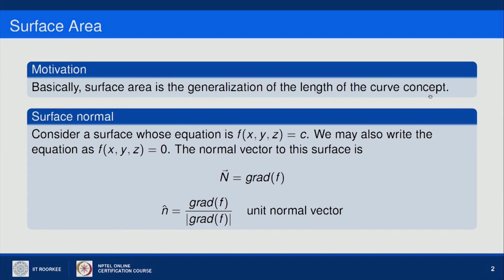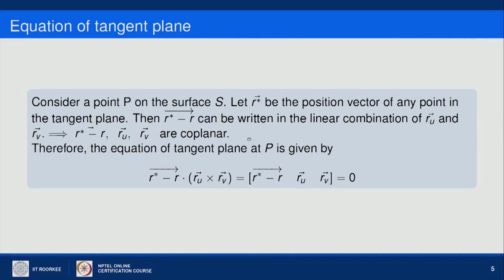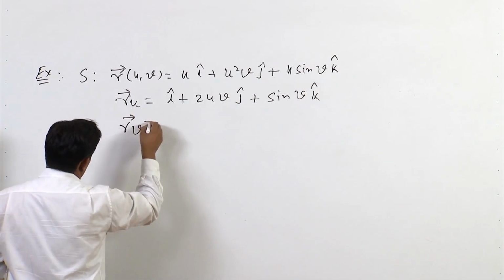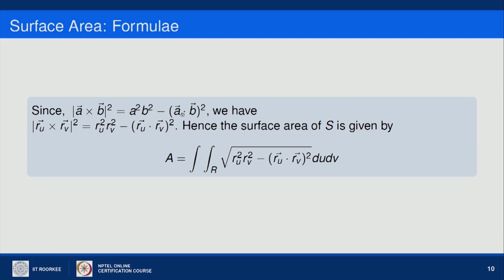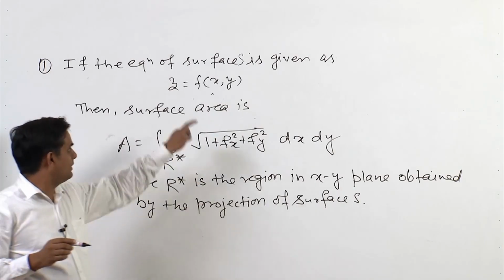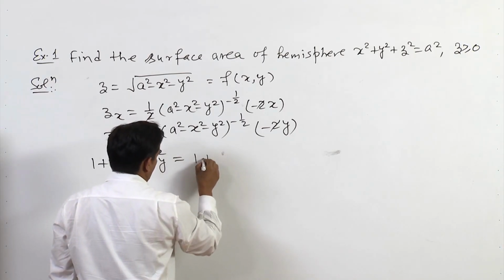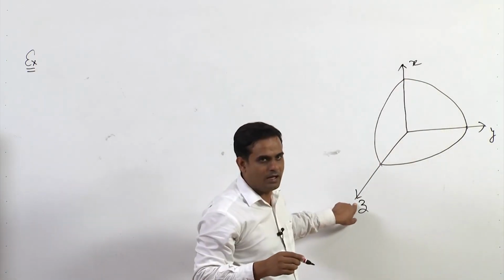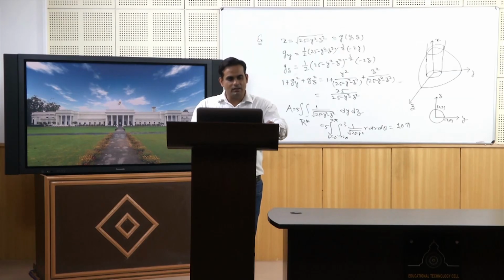Surface Area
Subject : Mathematics